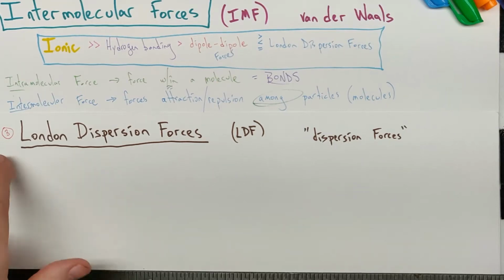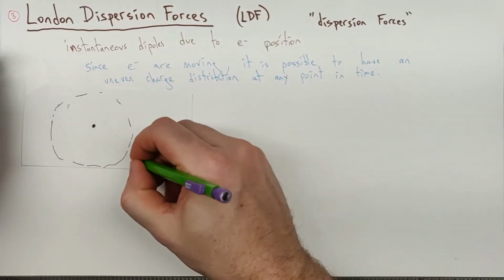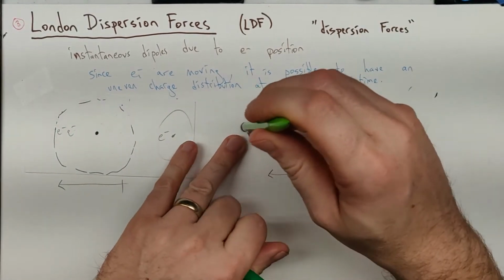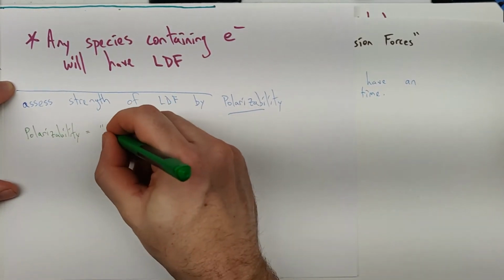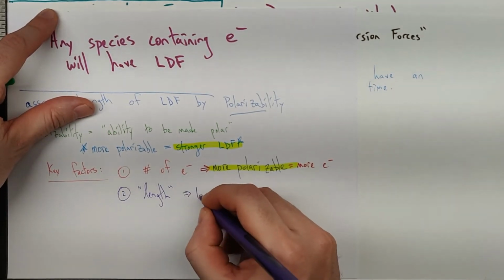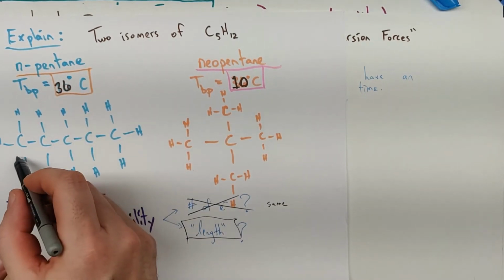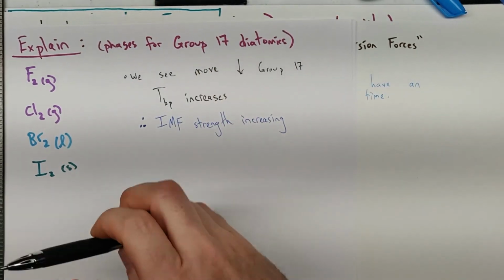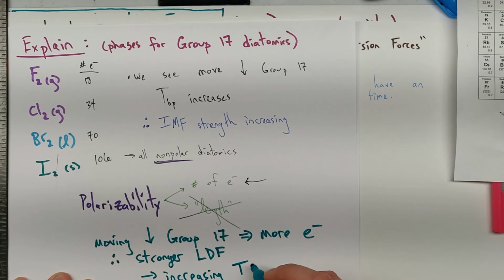Chemical Compounds - IMF: London Dispersion Forces (Compounds and Structures Lesson 14)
An introduction to London Dispersion Forces, and the factors affecting their strength.